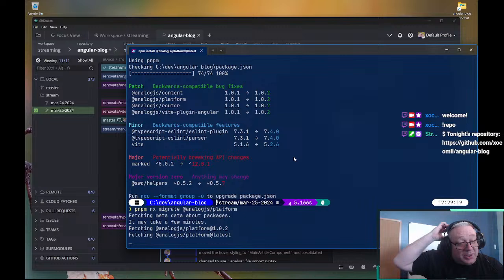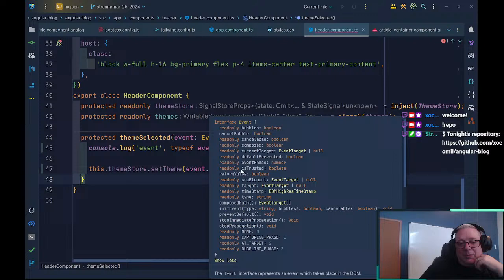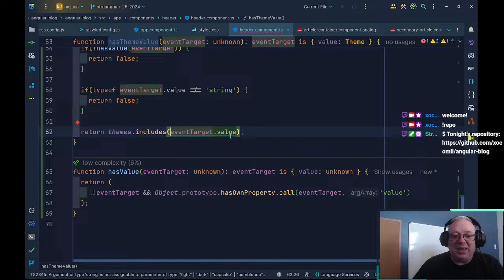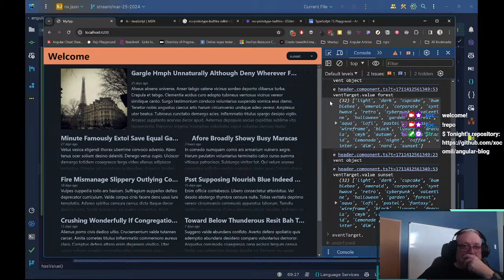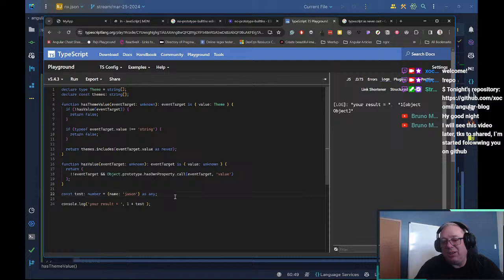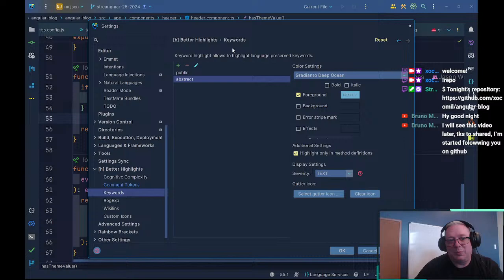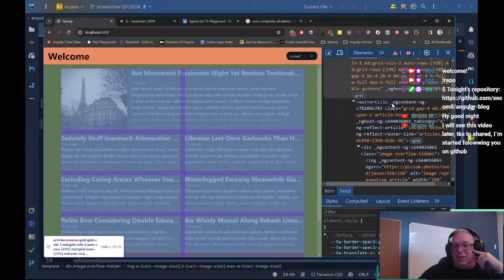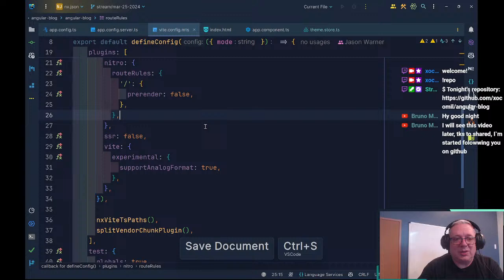Building a Blog with Analog